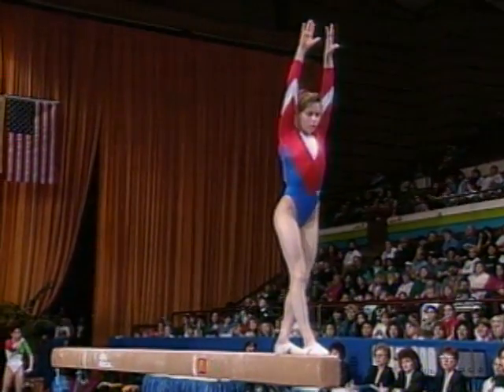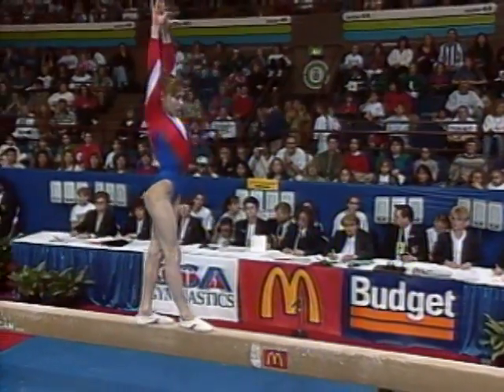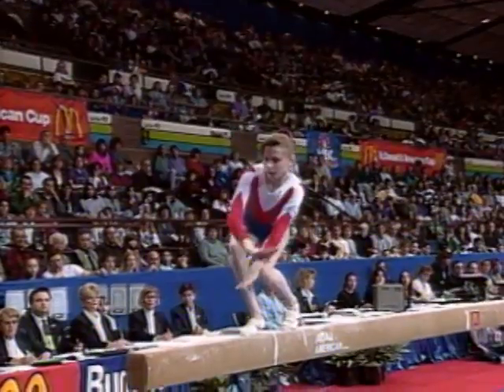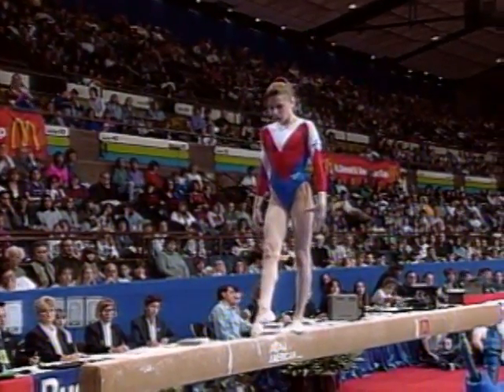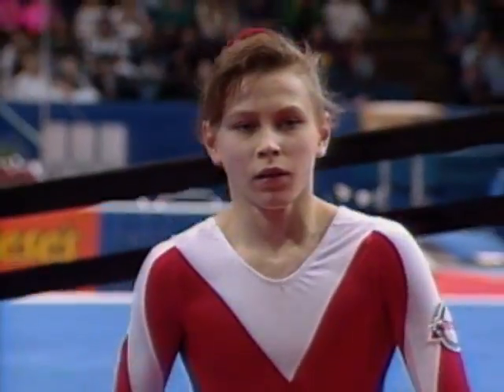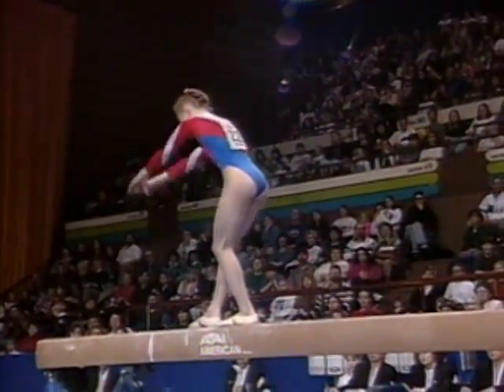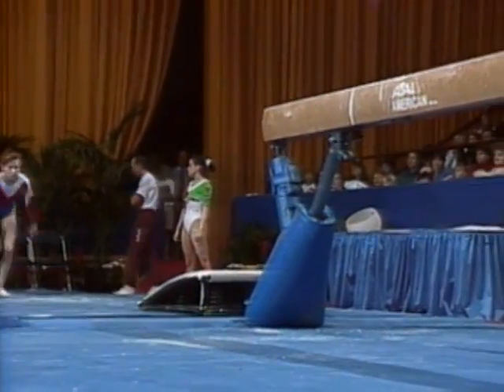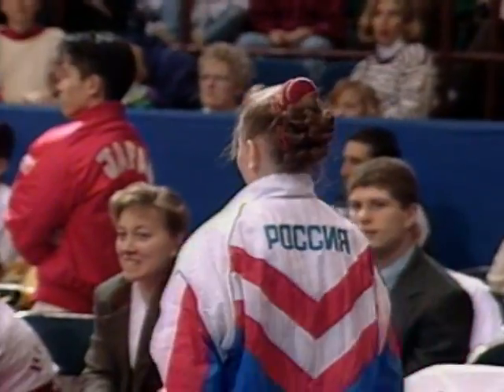Elena Dogopolova - Balance Beam - 1995 McDonald's American Cup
Score: 9.425. Elena Dogopolova (Russia)
March 4, 1995 - Seattle Center Arena - Seattle, Wash.
Gymnastics